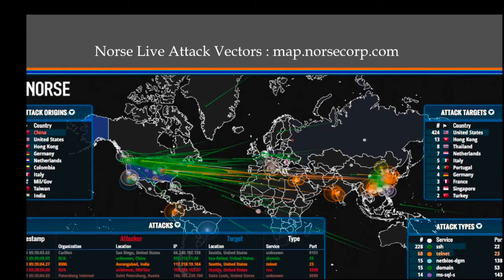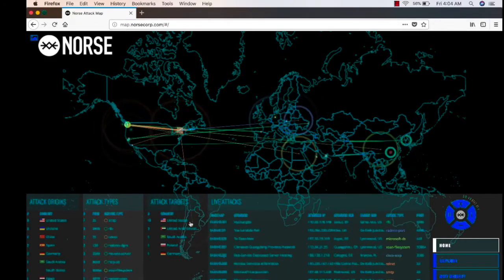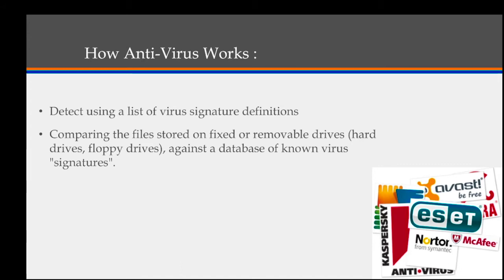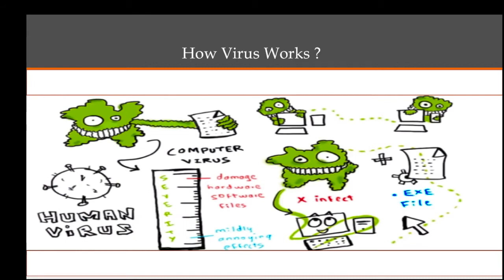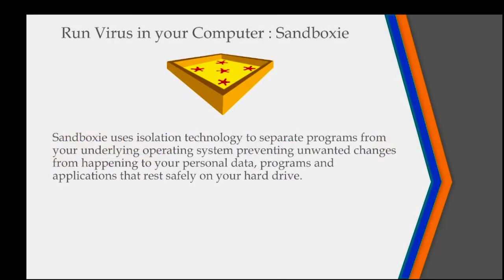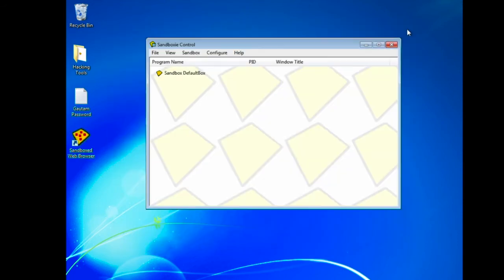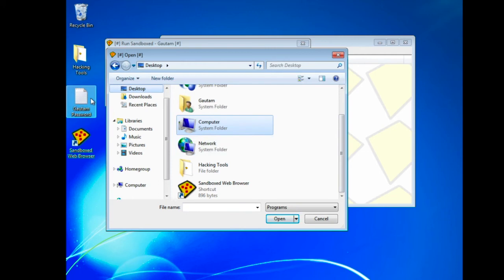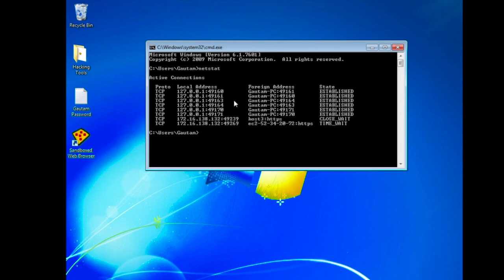Ethical Hacking and Cyber Security #46 Introduction to Malware